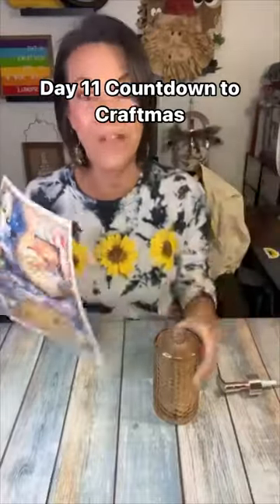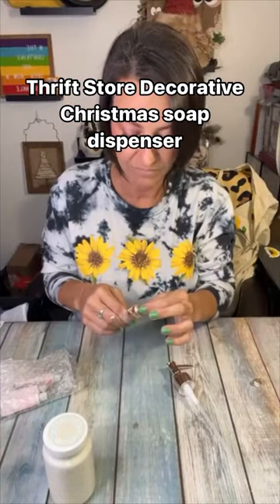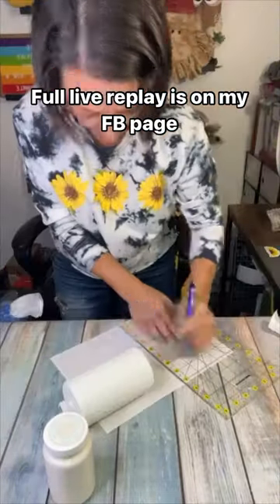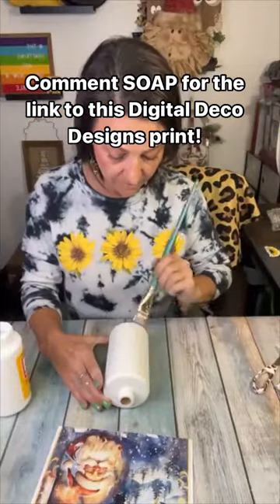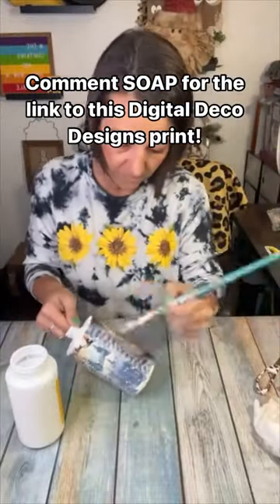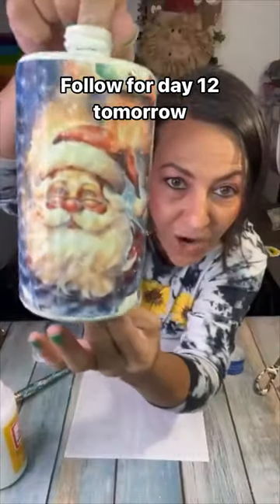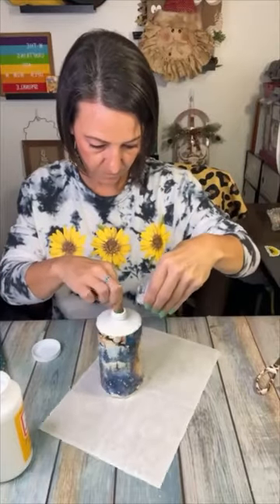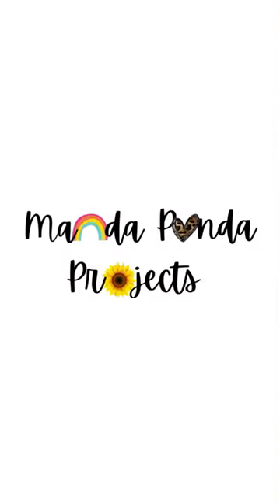Day 11 Countdown to Craftmas: Thrift Store Decorative Christmas Soap dispenser!